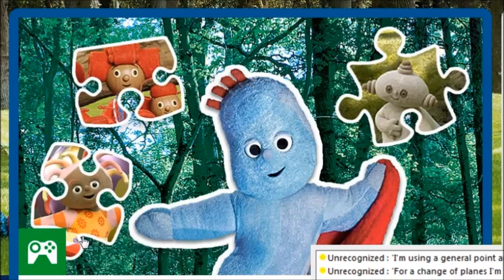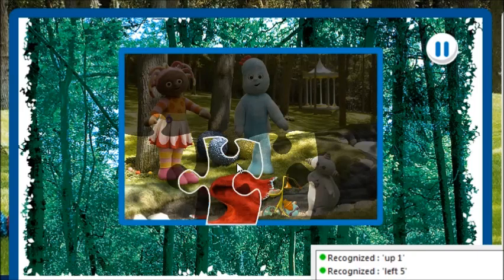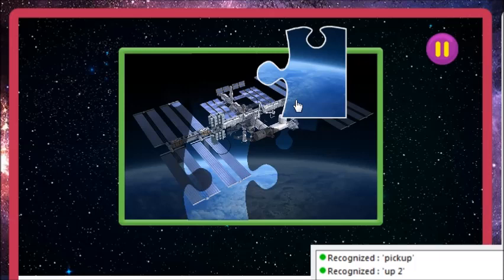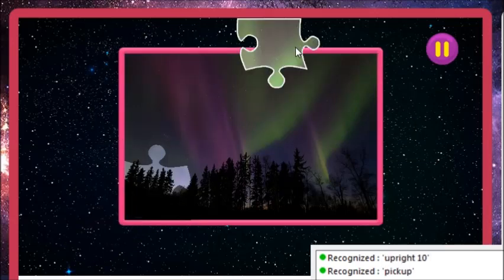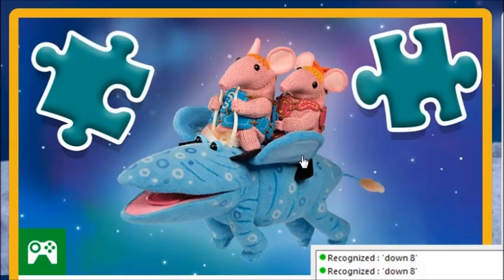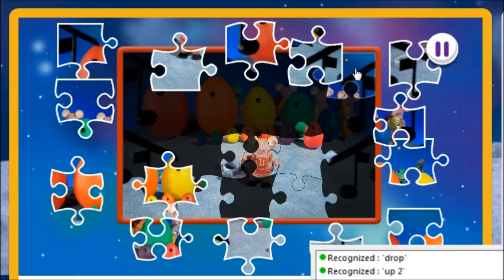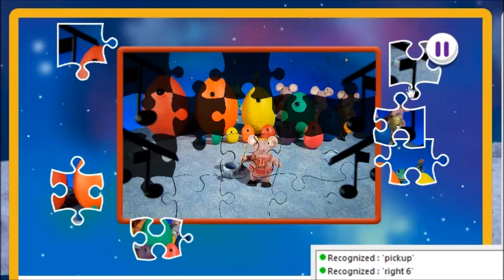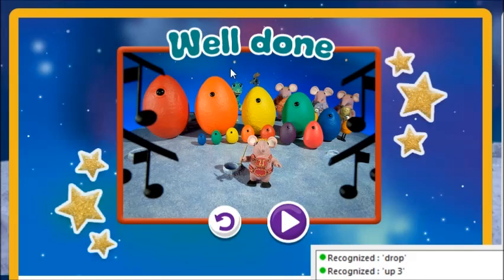CBeebies jigsaws voice-controlled, via VoiceAttack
Using grid-based cursor movement in VoiceAttack to complete some CBeebies jigsaws.

0:00-6:38

6:39-11:47